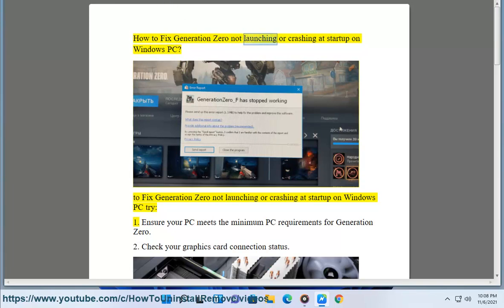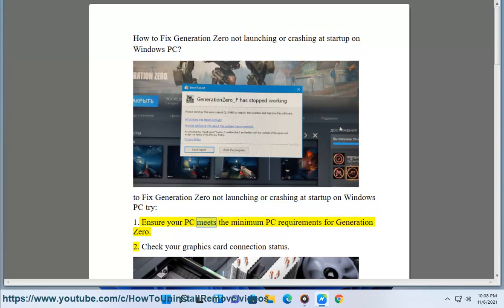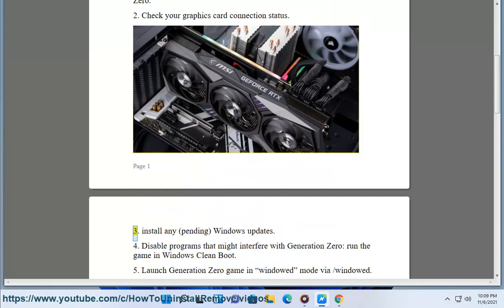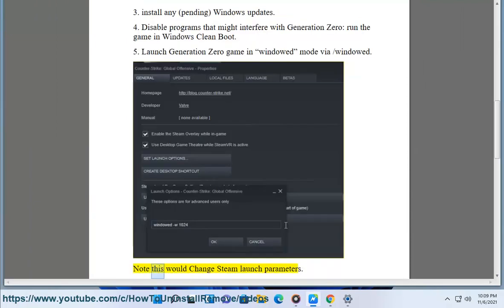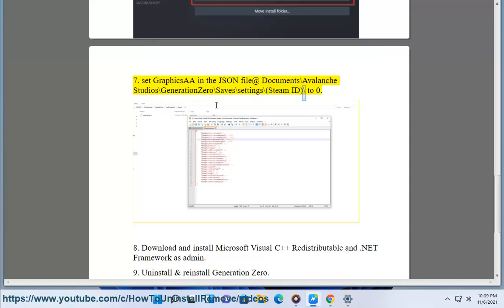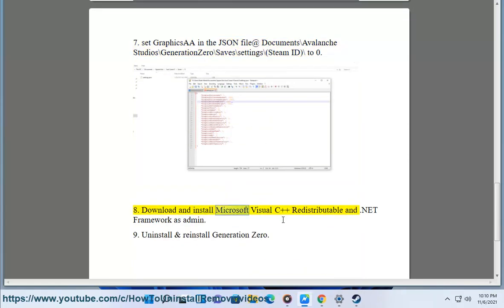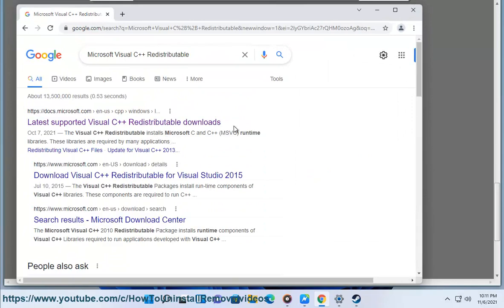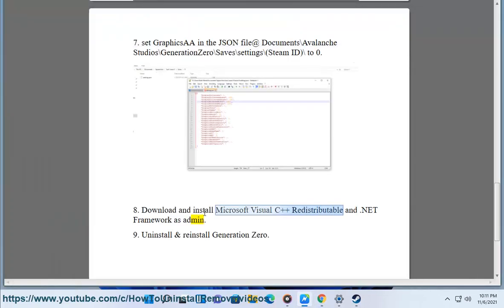Fix Generation Zero not launching/crashing at startup on Windows 11/10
Here's how to Fix Generation Zero not launching/crashing at startup on Windows 11/10.